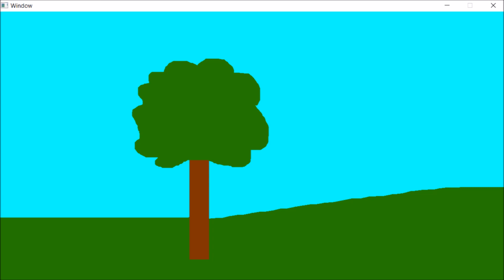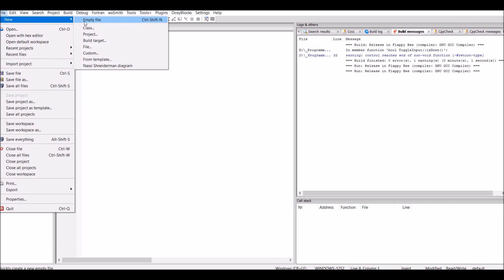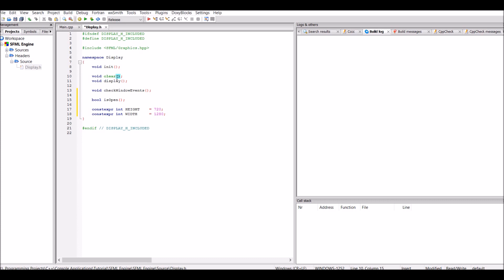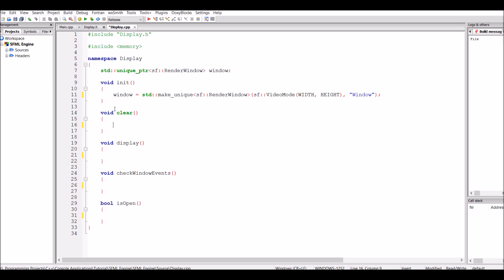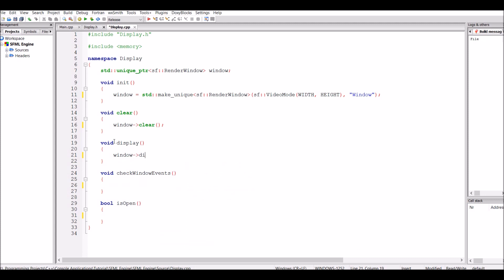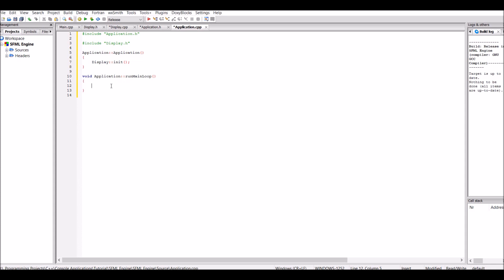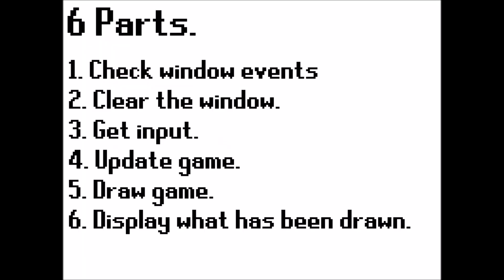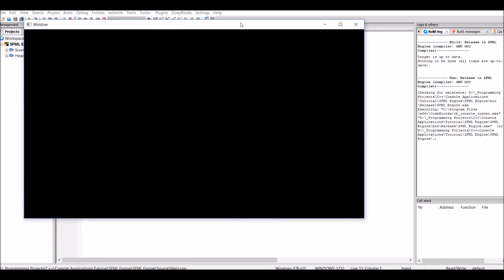Basic C++/ SFML Game Engine Tutorial - Part 2 - Game Loop and Opening the Window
Every game you have ever played (99% of the time) has an all controlling main game loop, which loop over an infinite number of times until the game is closed.

In this episode, I will tell you about it and implement it.

Source code that I base this tutorial on is found